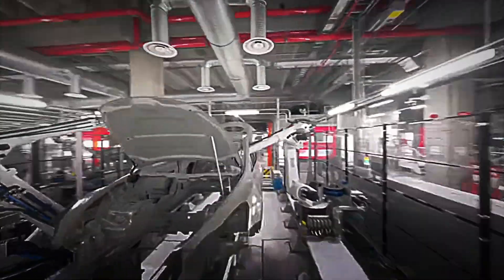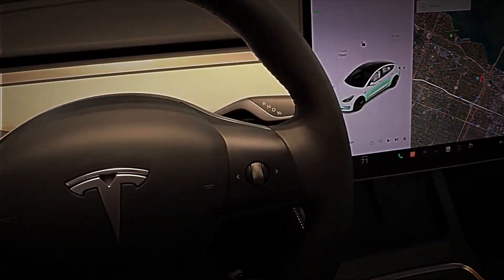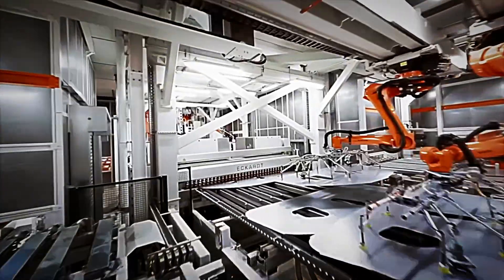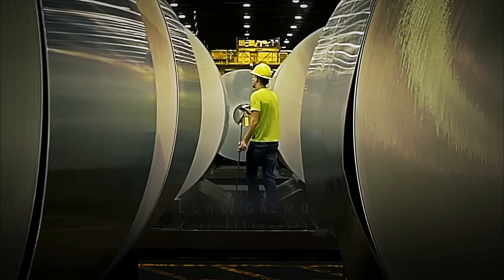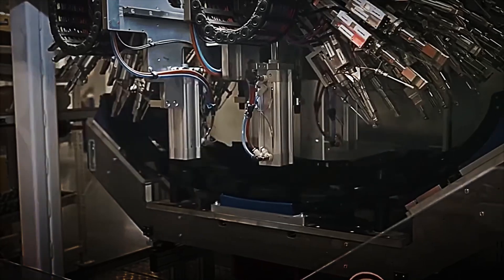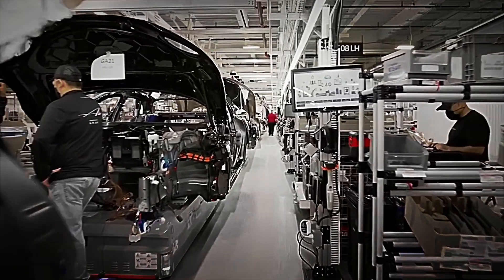💎 HOW TESLA CARS ARE MADE | The World’s Most TECHNOLOGICAL and PRECISE Manufacturing Process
Did you know that in a Tesla Gigafactory, thousands of parts are cut, welded, and assembled every day to create electric vehicles? ⚡🏭

In this video, we take you on a fast-paced tour of how a CAD design becomes a Tesla: 3D-printed prototypes, battery cell manufacturing in 1% humidity rooms, body stamping with 6,000-ton presses, and robotic laser welding. You'll witness the stator and rotor being joined, electrostatic painting at 180 °C, and final tests on the track and with 3D scanners. All powered by on-site solar energy and in-house aluminum recycling. 🌱🔋

🔍 Key Highlights:
• Digital twin (CAD/CFD/CAE) 🖥️
• 3D prototypes and crash tests ⚙️
• Battery cell and module production 🔋
• Body stamping & laser inspection 🚗
• Robotic welding & e-coat painting 🎨